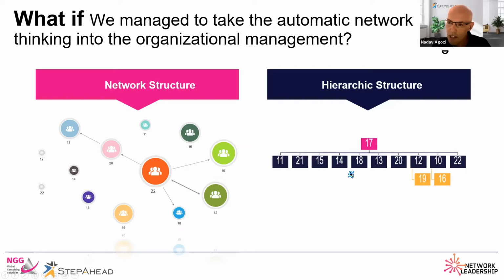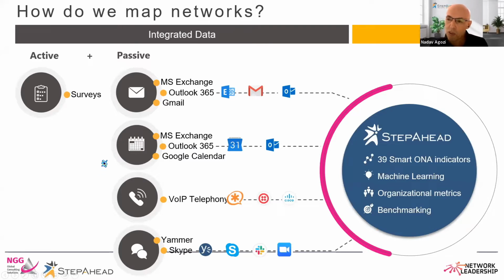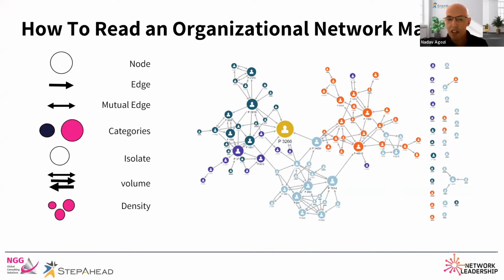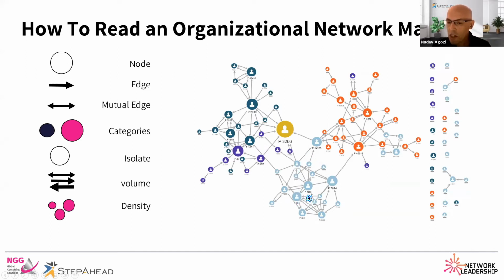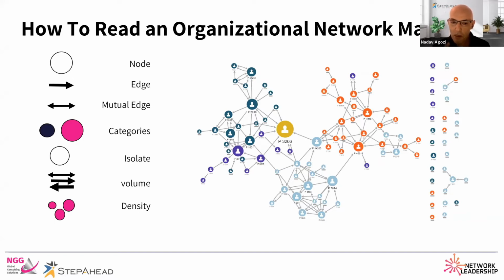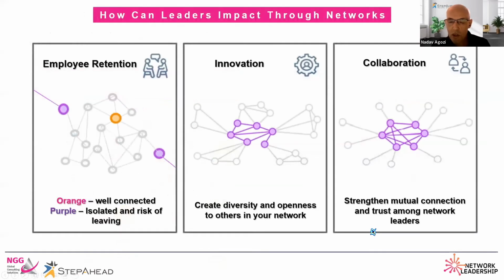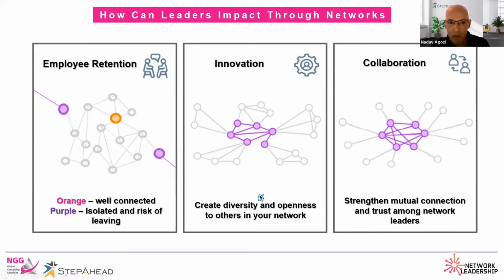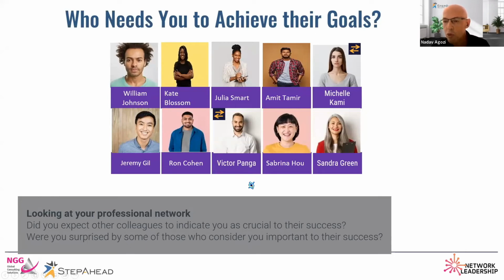MAPPING YOUR NETWORK WITH ONA TECHNOLOGY - USE CASE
Mr. Nadav Agozi | Co-CEO Step Ahead